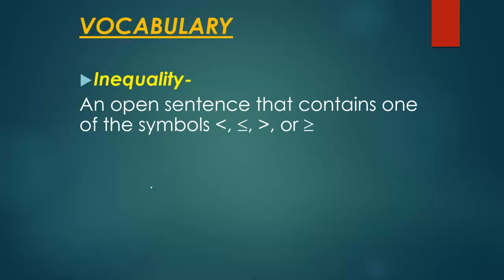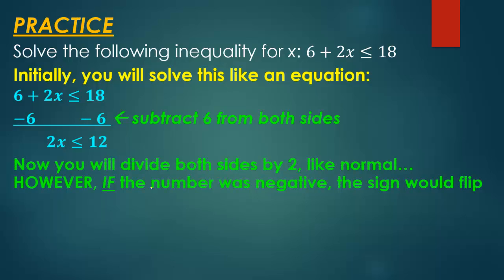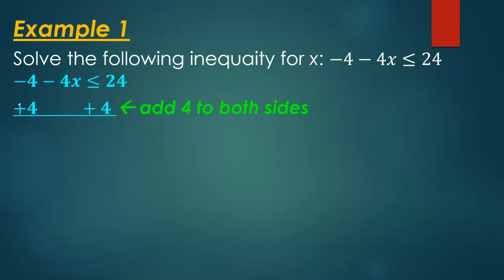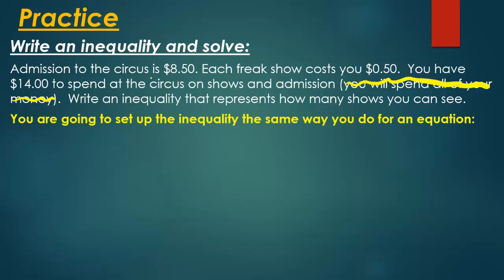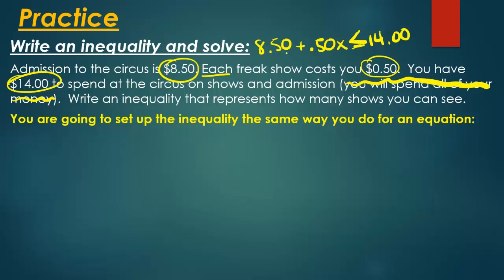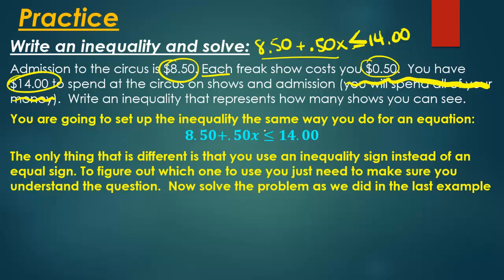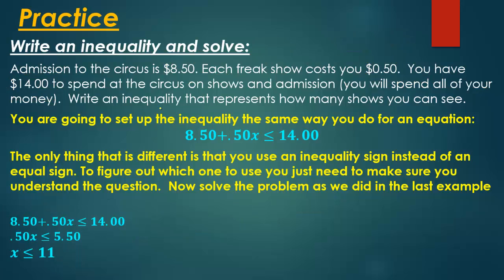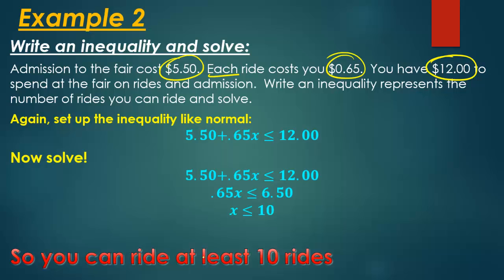1b day 2 writing solving inequalities